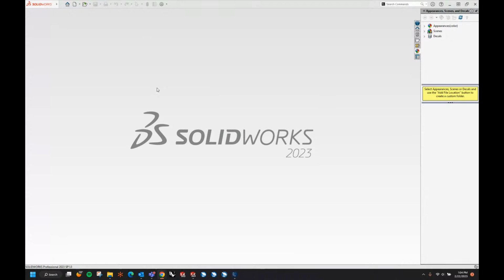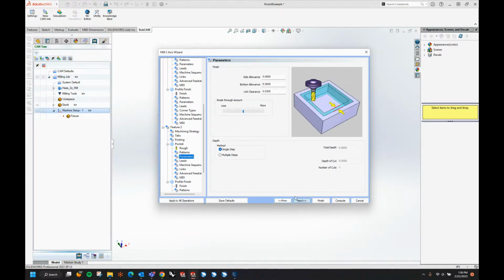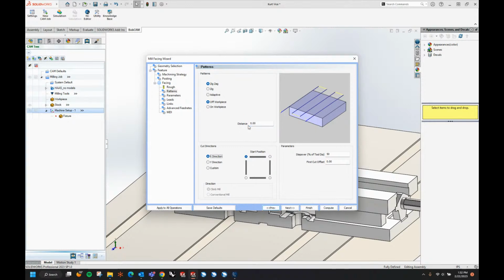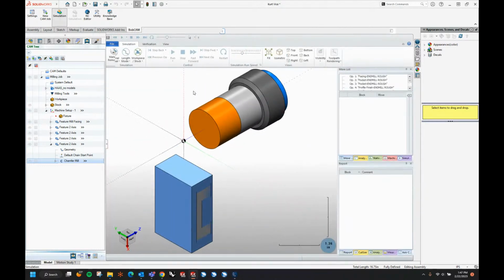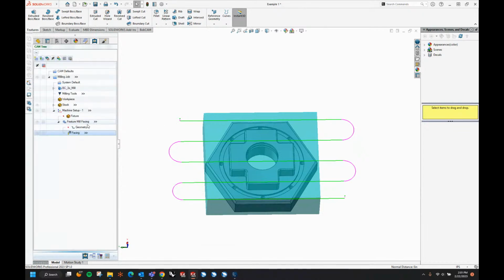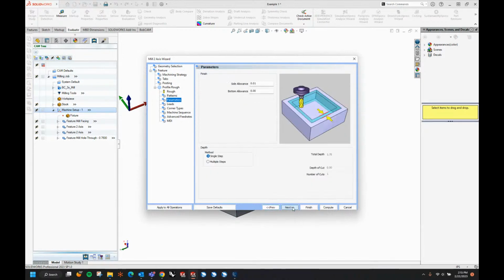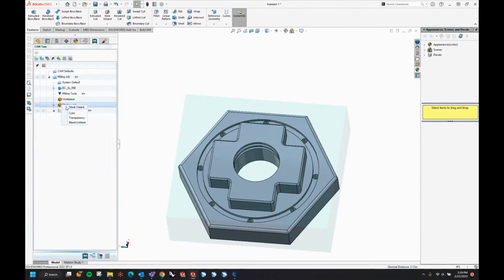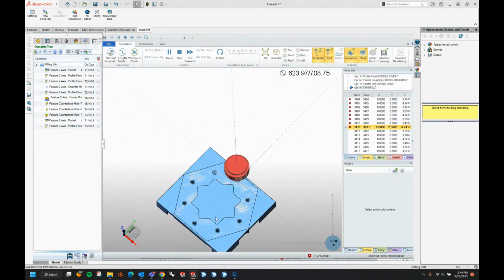T1: BobCAM V10 | 2 Axis CAM Live Event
In this Live Event, we will be covering some 2 Axis CAM Functions from inside of BobCAM for Solidworks Version 10.